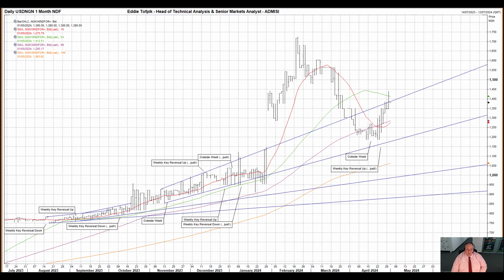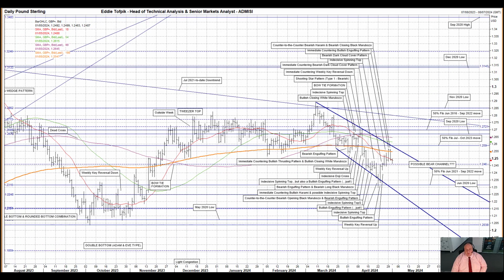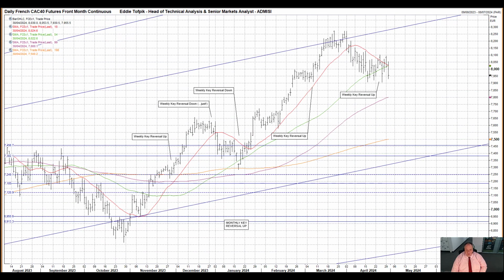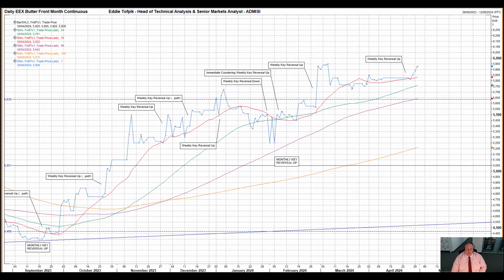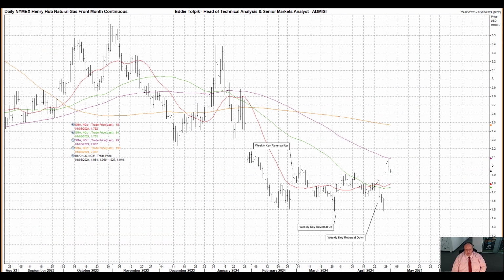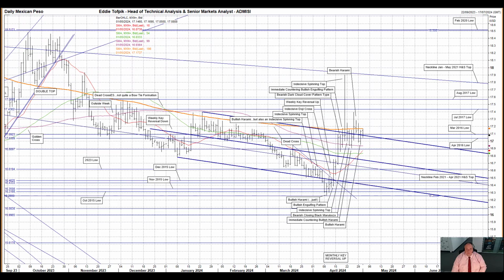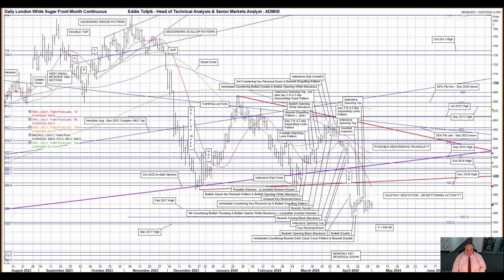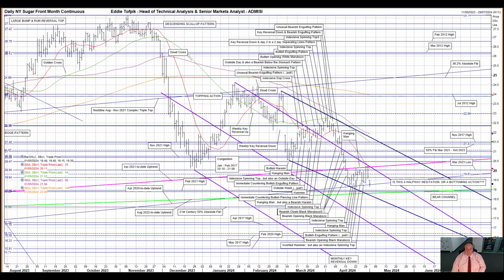ADMIS & ADMISI podcast on FX, Wheat, NatGas, China, Stocks, Sugar, Butter, Energy & Ships 1 May 2024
Your Weekly ADMIS & ADMISI joint analysts podcast, Wednesday, 01 May 2024 – RISK DISCLAIMER BELOW

Please find my portion of this week’s ADMIS & ADMISI weekly podcast video covering my thoughts about FX, Wheat, NatGas, China, Stocks, Sugar, Butter, Energy & Shipping!